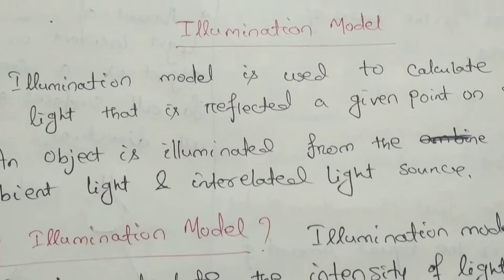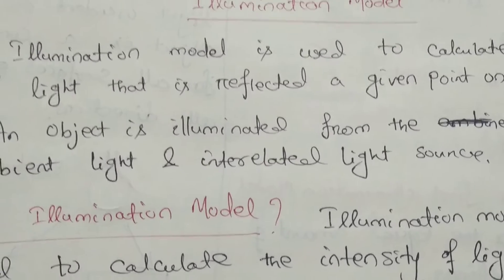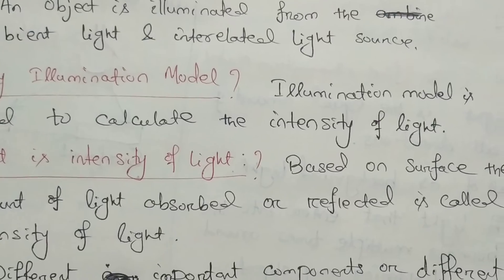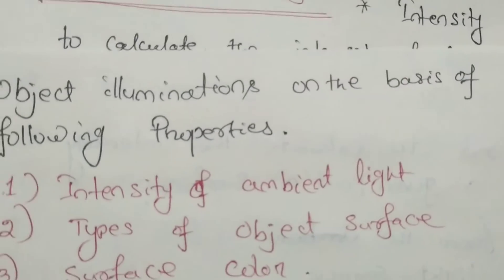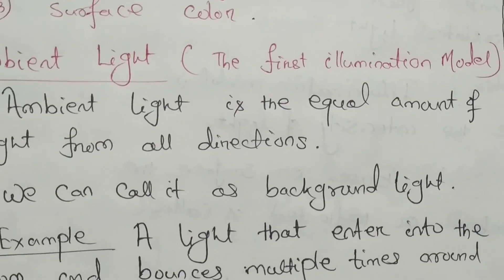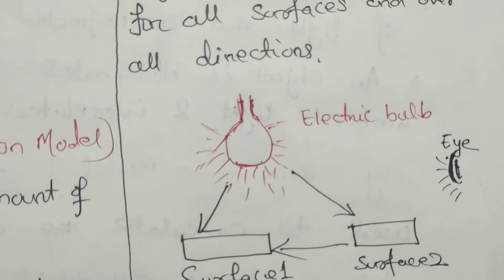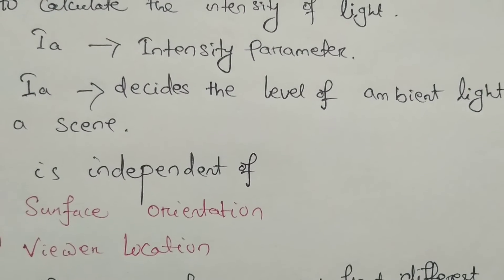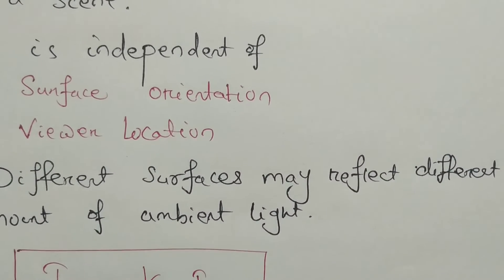Illumination model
Computer science education by Sashi Bhushan Nayak